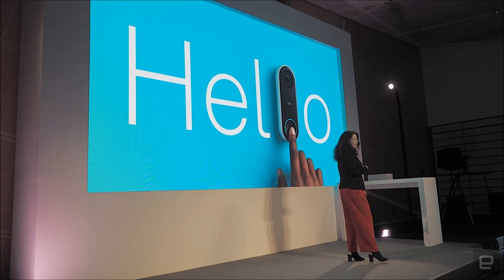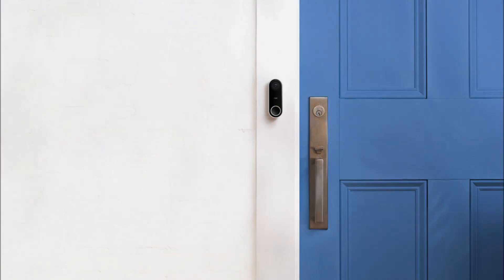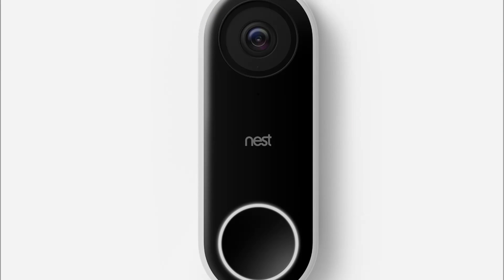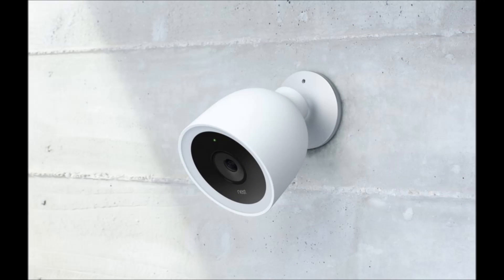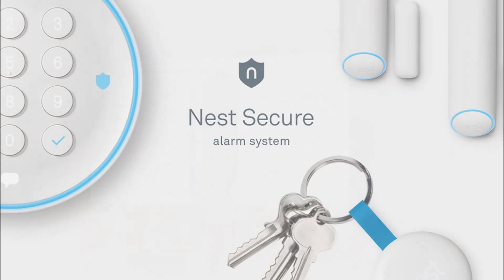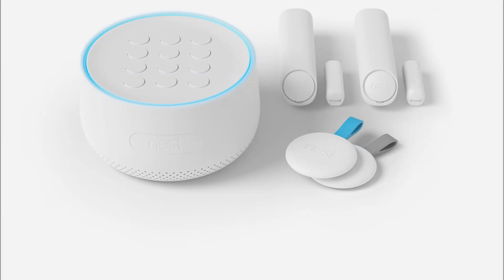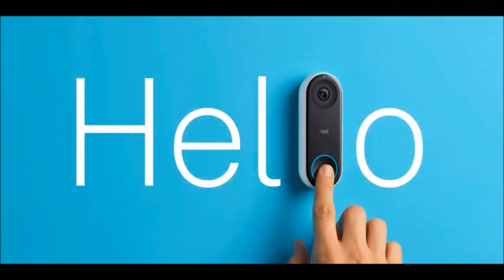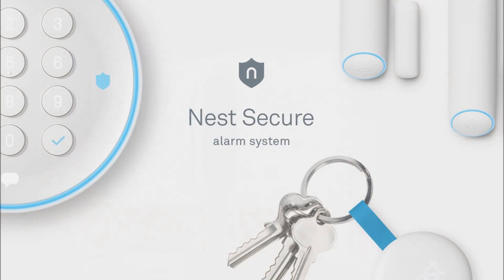Nest Introduces Hello, Its First Video Doorbell - Nest Hello Video Doorbell Rings For Smart Security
Nest Labs just announced a whole bunch of new hardware products that address various entry points around the home, but the theme that appears across almost all of the products is smarter, more intelligent devices whether that’s through facial recognition or a built-in Google Assistant.

That’s the case with its new outdoor camera, the Nest Cam IQ Outdoor. It’s the follow up product to the Nest Cam IQ indoor announced in June, and it builds upon a lot of the same tech same chipset, same improved WiFi capabilities that the indoor camera has, including its facial recognition tech.

With the launch of its IQ camera line, Nest is joining smaller companies that have already attempted facial recognition in consumer-grade home security cameras, but with mixed results. It’s a feature that both promises to be the next big thing in home monitoring but has also surfaced plenty of questions about privacy, security, and surveillance.

First, some notes about the hardware: Nest says the new, $349 Nest Cam IQ Outdoor is the “most weatherproof camera” the company has ever built, with an IP 66 rating (its old outdoor camera has an IP 65 rating). Nest said during the event today that it’s built to handle extreme temperatures, and that the speaker is 15 times more powerful.

It also has a new tamper-resistant mount. One of the biggest external changes is that the cable is now supposed to thread from the back of the camera, through the mount, and directly into your home. This both eliminates a visible hole where you might otherwise have had to drill say, to run it through a garage and means that no part of the cable is exposed to the outdoors.

Nest has a new alarm system, video doorbell, and outdoor camera.Watch Nest unveil its next big thing right here. Nest launches a new $349 smart outdoor security camera. Nest Cam IQ Outdoor steps outside for some fresh air. Nest finally goes beyond thermostats and cameras with a video doorbell. Nest introduces Hello, its first video doorbell. Nest's next product? The Nest Cam IQ Outdoor. The Nest Cam IQ Outdoor is the latest security camera to use facial recognition. Nest comes knocking again with smart doorbell, security system